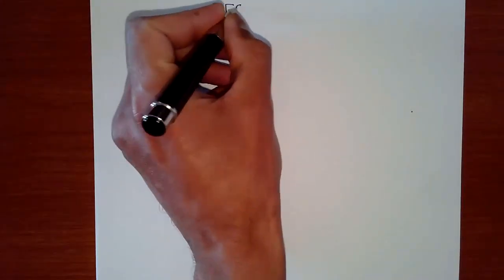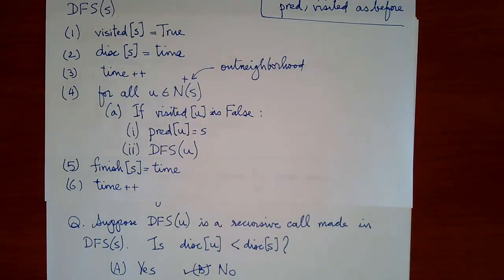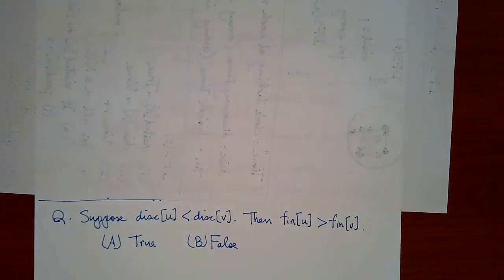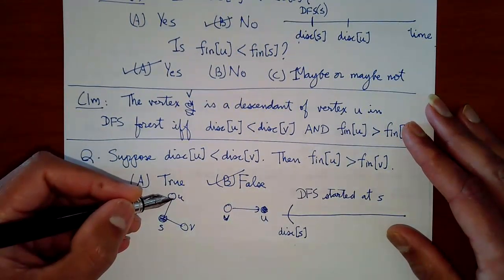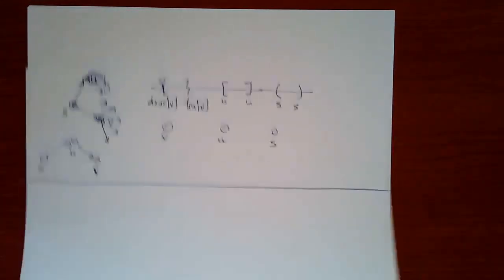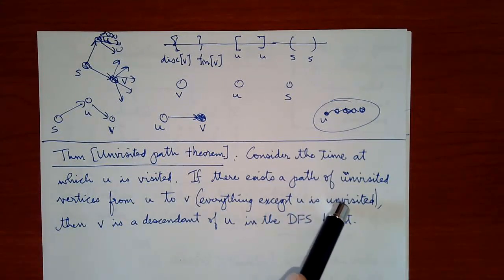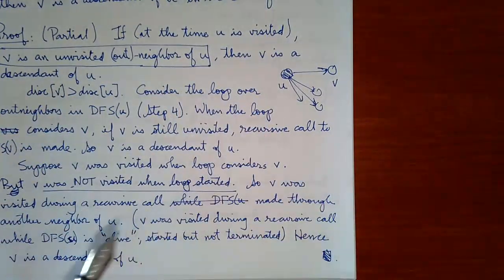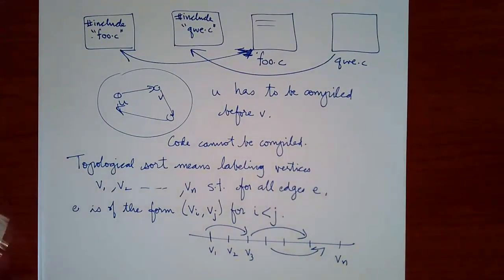CSE201, Lec 3: Depth First Search (DFS) and the concept of finishing times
A discussion of DFS with discovery and finish times, and the parentheses theorem for lifetimes of DFS calls